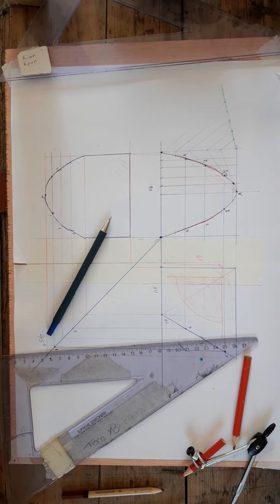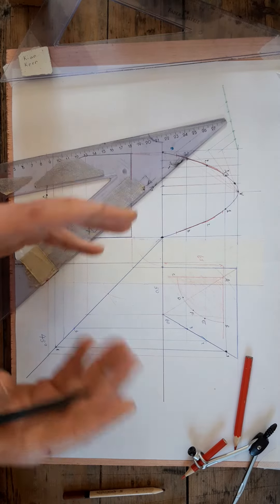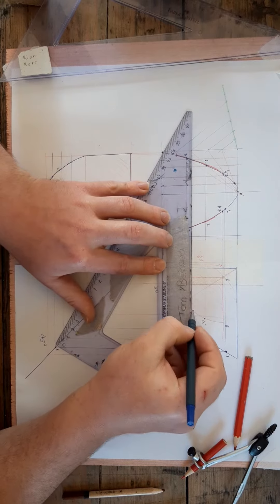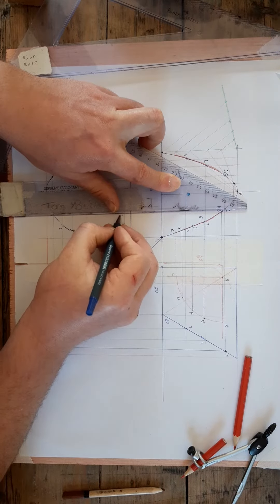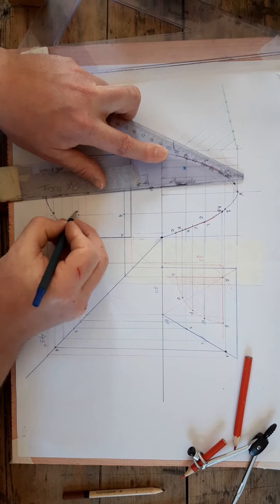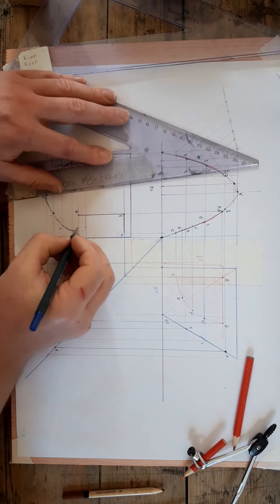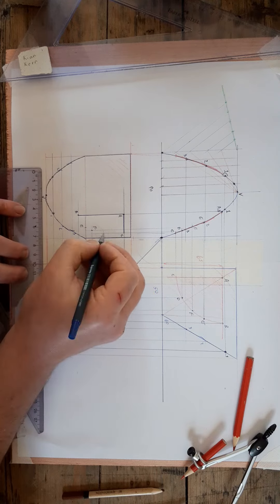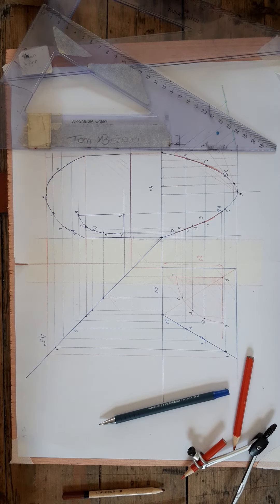Video 3 of Conics question